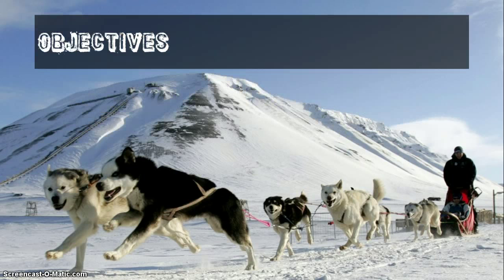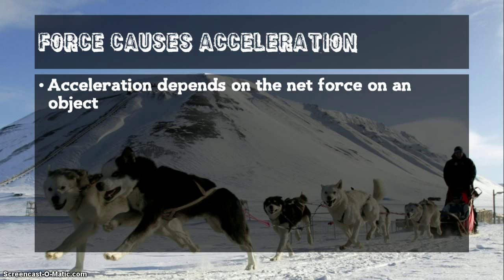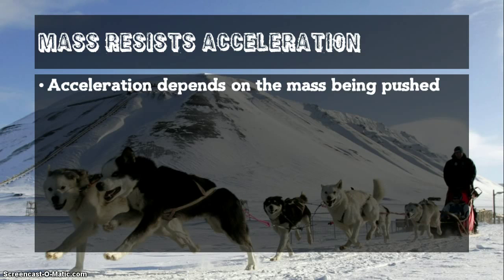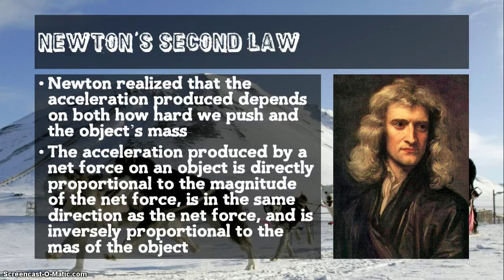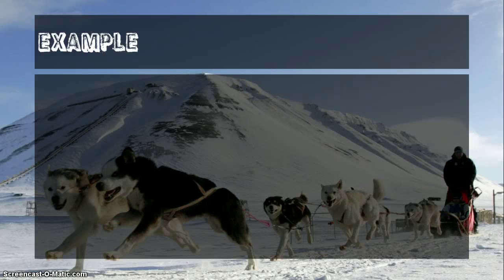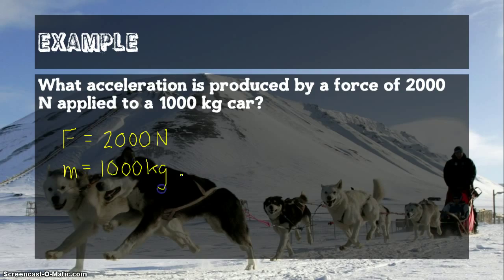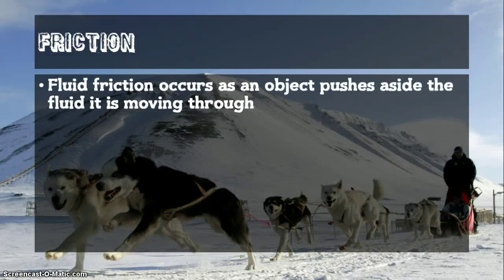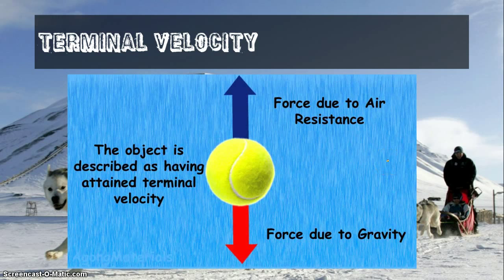Newton's Second Law of Motion - Force and Acceleration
Mr. Moyer's General Physics: Lesson 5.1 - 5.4